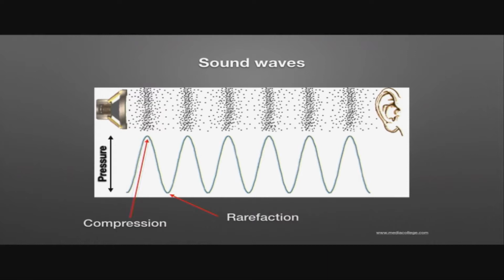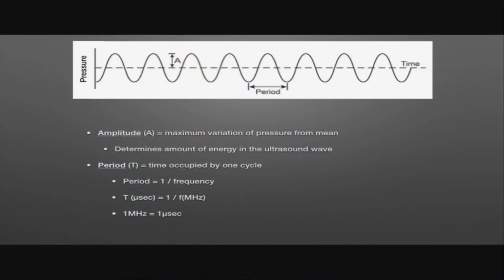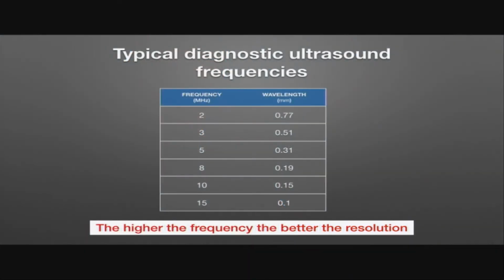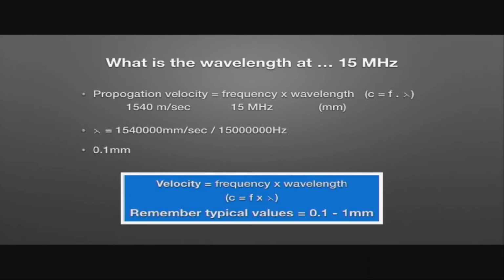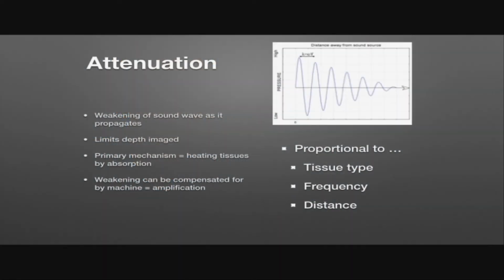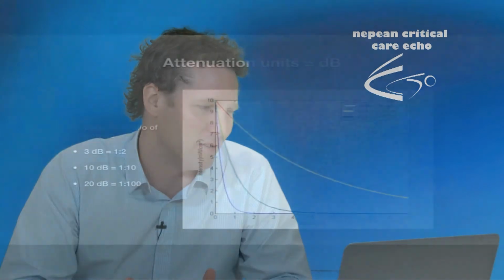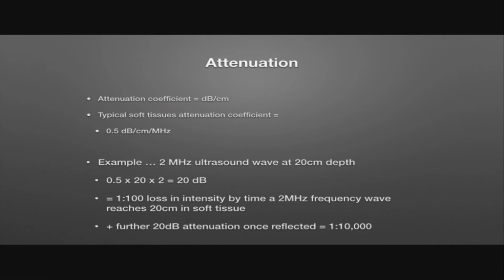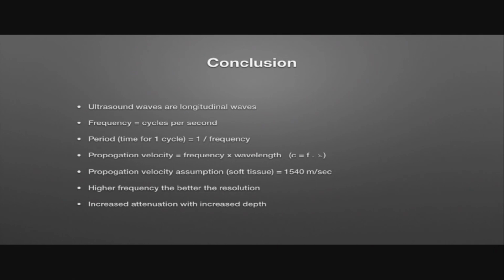Physical principles of Ultrasound - Part I